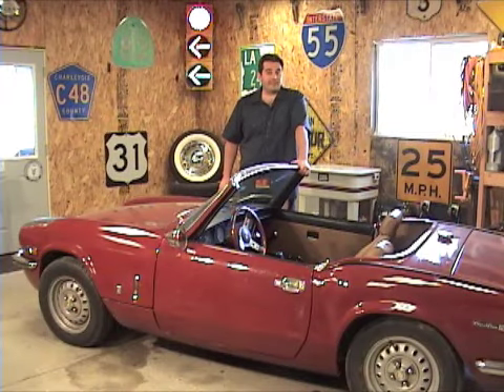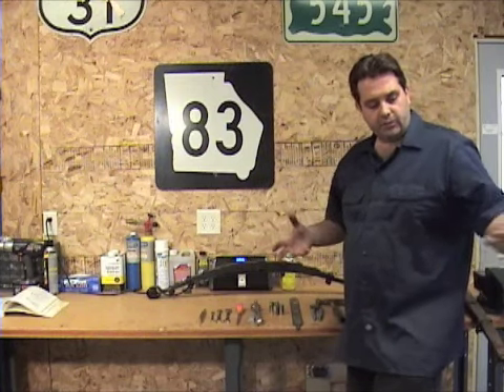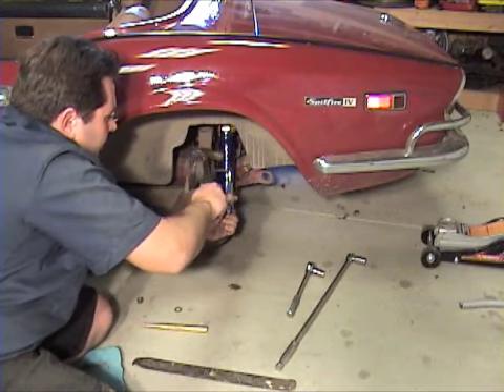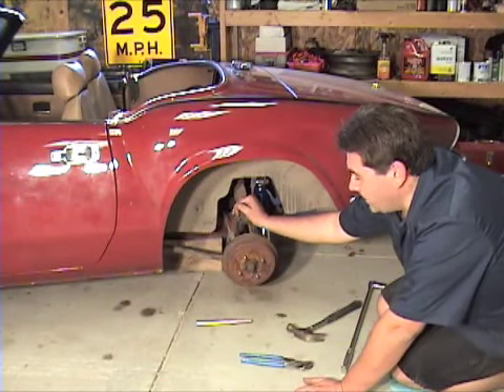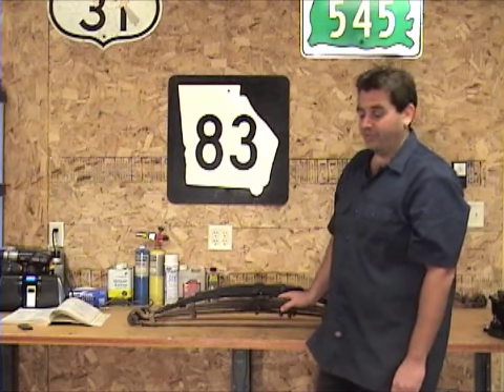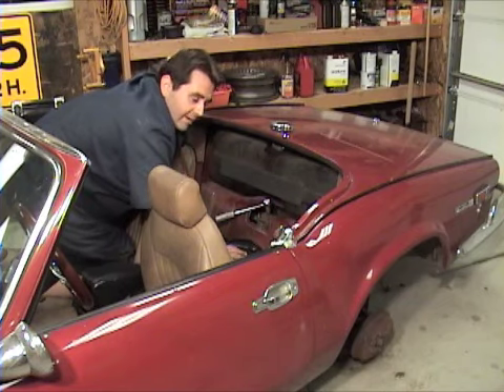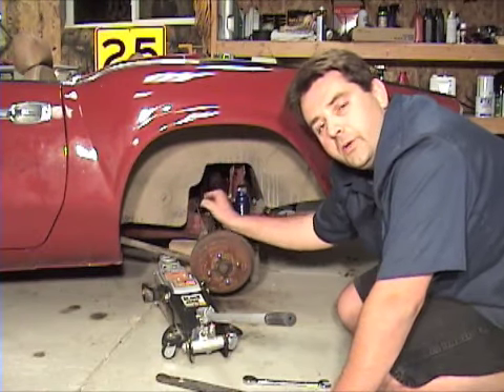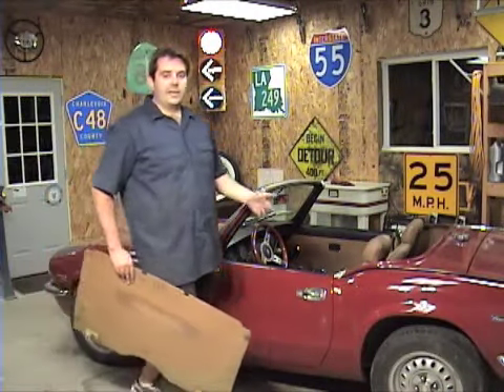Rear Leaf Spring Replacement (please turn on subtitles/cc for update)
Here is a step-by-step demonstration on how to replace your rear leaf spring on a British car. (Please turn on video subtitles/cc for an important update)